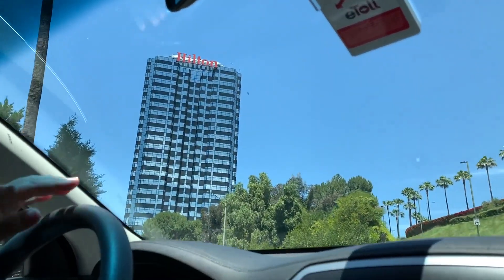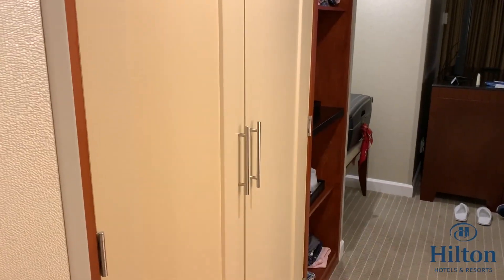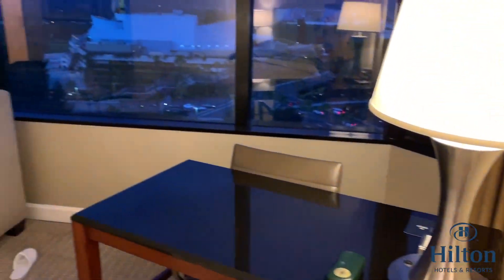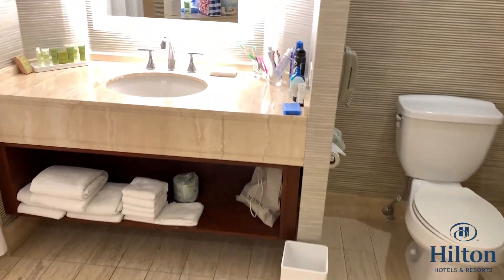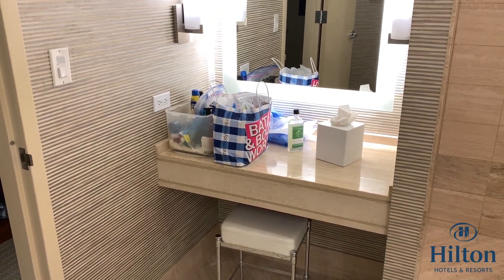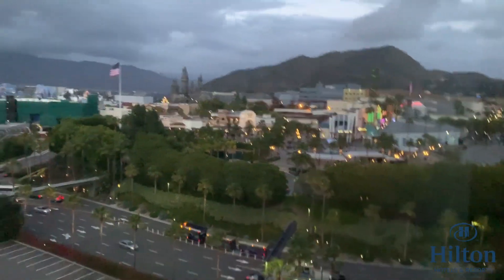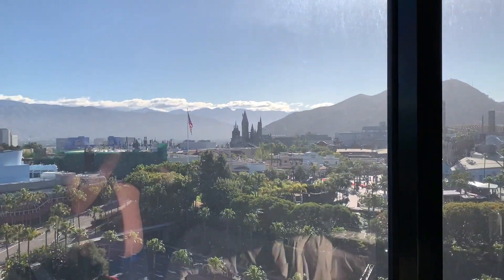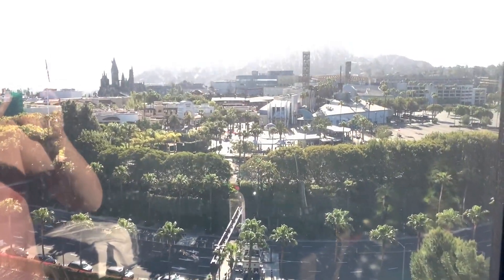Hilton Hotel Universal Studios Hollwood - Room Tour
Hi Guys

This is the final room tour video from our recent American trip.

This is the Hilton at Universal Studios Hollywood and was our favourite hotel out of the 5 we stayed at on this trip.